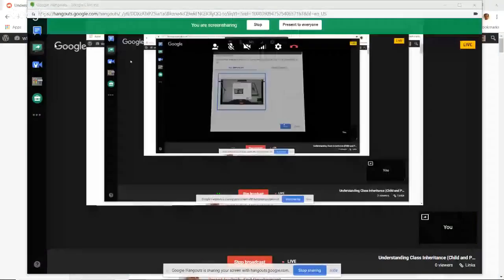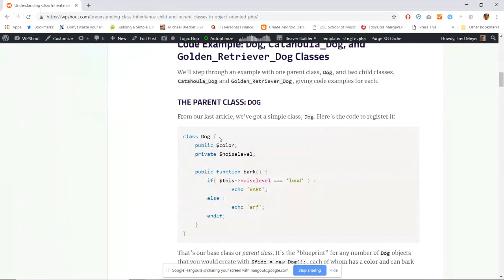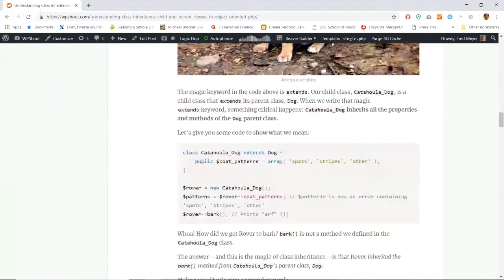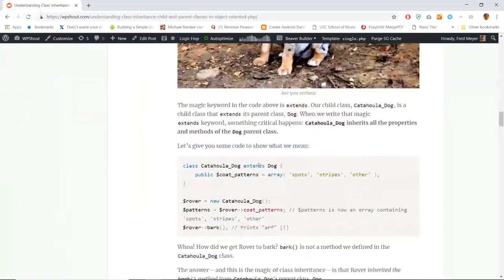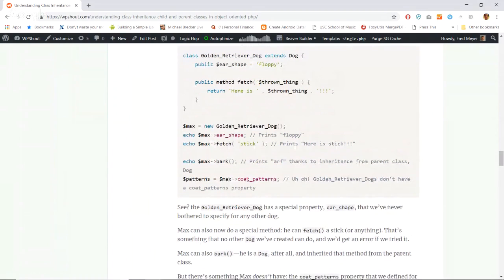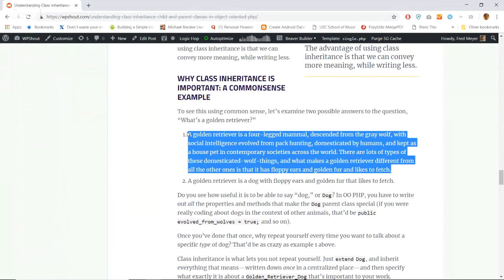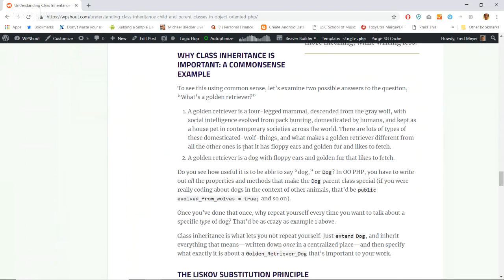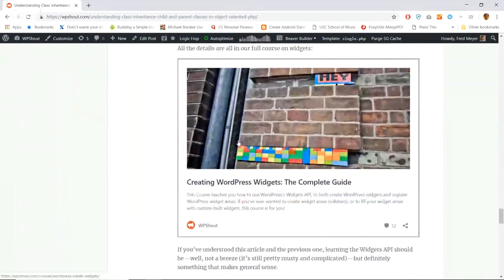Companion Video: Understanding Class Inheritance (Child and Parent Classes) in Object-Oriented PHP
This video outlines our article explaining class inheritance in object-oriented PHP

Correction at 2:50: Correct syntax is public fetch(), not public method fetch(). Fixed in article.